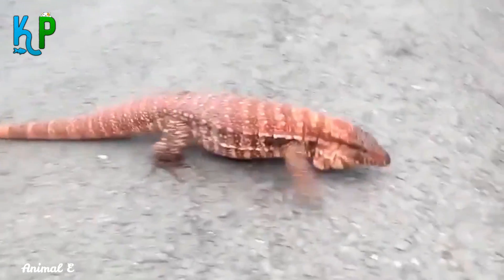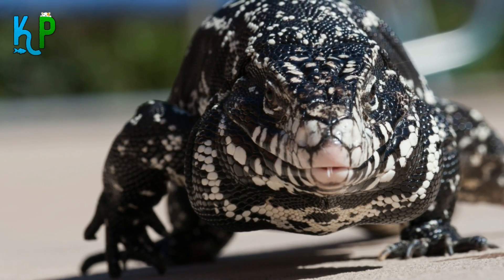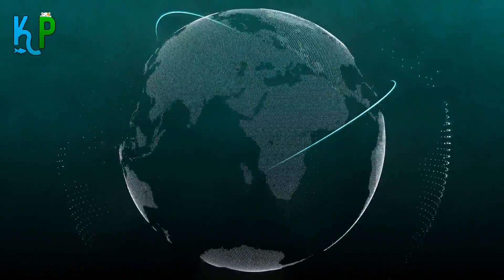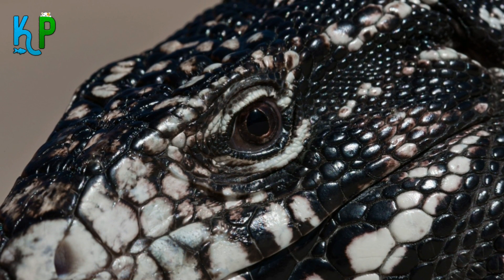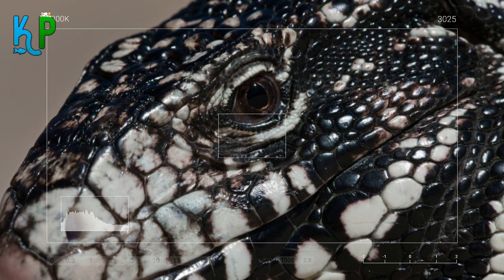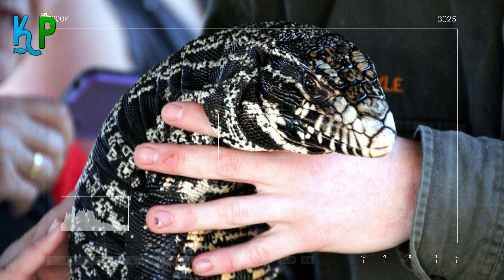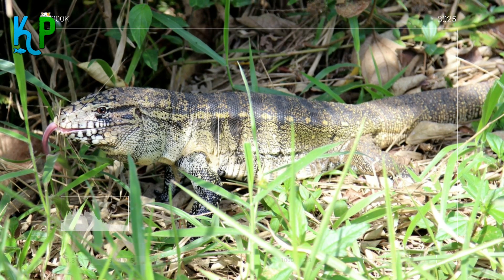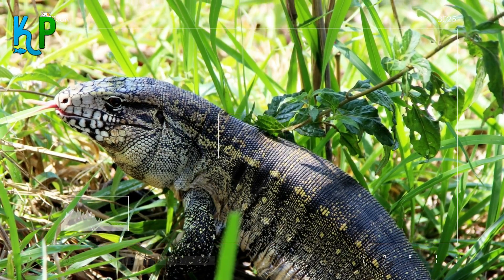You should know this before you buy a Tegu Lizard - Quick beginner guide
►Title: You should know this before you buy a Tegu Lizard - Quick beginner guide

🐊 Best Tegu Lizard Food & Supplies:

🐲 Best Reptiles & Amphibians Health Supplies:
✔️ AMBER NATURALZ - REPTAID - Immune Support - for Reptiles Under 250g
✔️ Zoo Med Calcium With Vitamin D3 Reptile Food:
✔️ Zoo Med ReptiSafe Water Conditioner for Pets:
✔️ Oxbow Animal Health Critical Care, Carnivore:
✔️ Fluker'S Repta Calcium:
✔️ Fluker's Repta Vitamin Reptile Supplement:
✔️ Rep-Cal SRP00300 Herptivite Multivitamin and Mineral Powder:
✔️ Zilla Shed-Ease Reptile Bath:

🐲 Best Reptiles & Amphibians Terrarium Bedding, Sand & Substrate:
✔️ Zoo Med Reptile Bark Fir Bedding, 8 Quarts:
✔️ Exo Terra Coco Husk, Tropical Reptile Terrarium Substrate:
✔️ Zoo Med Eco Earth:
✔️ Hamiledyi Reptile Carpet Natural Coconut Fiber:
✔️ Zilla Reptile Terrarium Bedding Substrate Liner:

🐲 Best Reptiles & Amphibians Terrarium Bowls:
✔️ Zoo Med Reptile Rock Food Dish:
✔️ Water Dish with Artificial Plants for Lizard Gecko Frog Turtle Spider:

🐲 Best Reptiles & Amphibians Terrarium Covers:
✔️ Zilla Reptile Terrarium Fresh Covers Air Screen Pet supplies:

🐲 Best Reptiles & Amphibians Habitat Lighting:
✔️ Zoo Med Reptifogger Terrarium Humidifier:

🐲 Terrarium Thermometers & Weather Instruments:
✔️ Zoo Med Economy Analog Dual Thermometer and Humidity Gauge:
✔️ VIVOSUN Digital Hygrometer Indoor Outdoor Thermometer Humidity:

🐲 Best Reptiles & Amphibians Terrarium Heat Lamps & Mats:
✔️ BN-LINK Digital Heat Mat Thermostat Controller for Seed Germination

🐲 Best Reptiles & Amphibians Terrariums:
✔️ Exo Terra Glass Terrarium Kit, for Reptiles and Amphibians:
✔️ Exo Terra Faunarium, Flat Home, Plastic Reptile Terrarium:
✔️ Aivituvin Wooden Tortoise House Large Tortoise Habitat, Indoor Tortoises Enclosure for Small Animals:

►► Glance: in this video you will discover
in this video, you will get to know the price of buying a Tegu lizard beside, a little background about this amazing lizard. This is small before and after guide for owning a Tegu lizard. You will discover also Tegu Lizard Housing, Tegu Lizard handling and Tegu Lizard diet.